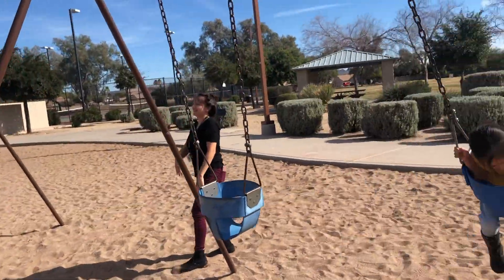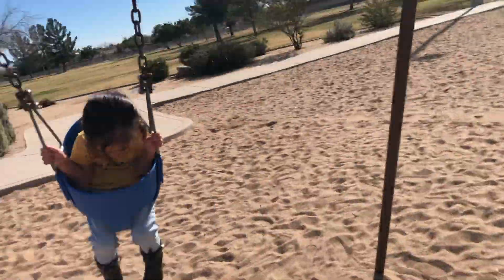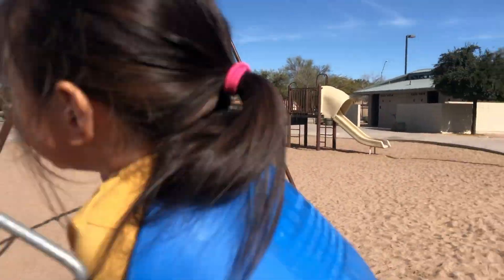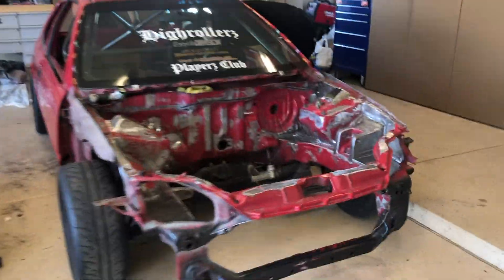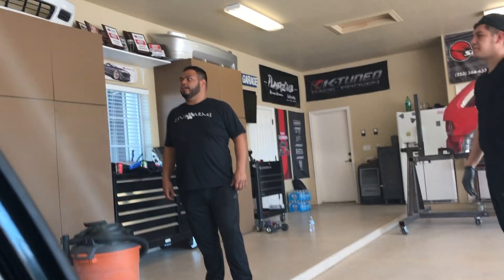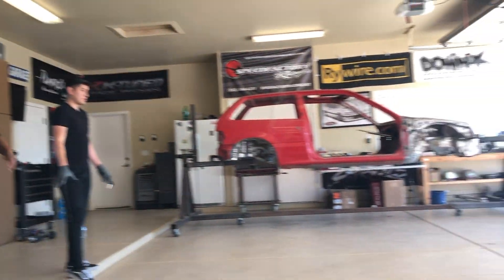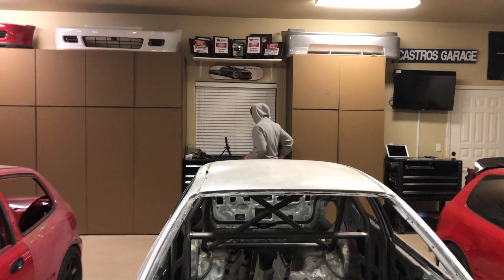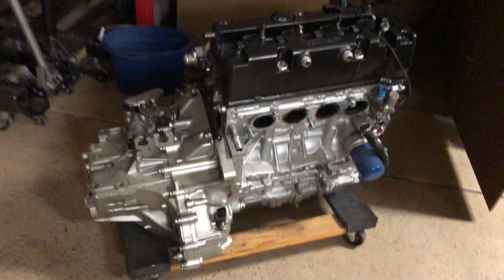Terk Series Episode 3 - Recap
Unfortunately a lot of our content went missing for this episode. So today is just a quick recap of how things went down for the new layout of the garage and update on my K Series EM1 project.

Today's Episode Features:

Jbterk Valentine Jr. (@Terk_almighty)
Jesus Castro (@CastroStyle)
Kevin Valdez (@Kevinnv12)
Adrian "Panda" Calderon (@Panda_the_man)
"Chunky" Ponce (@Jdott_almighty)